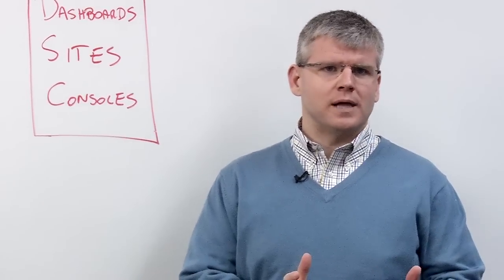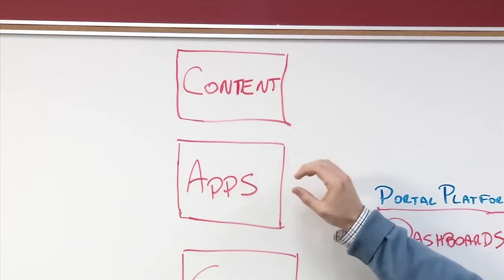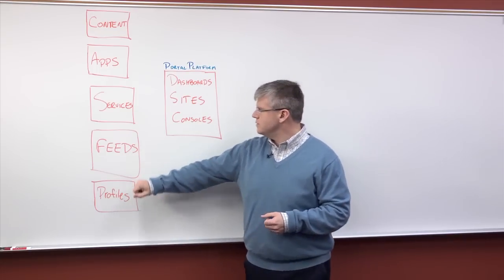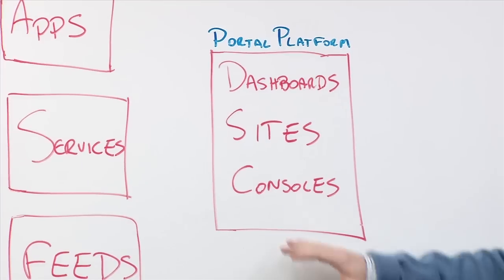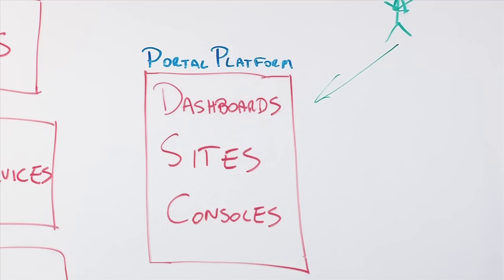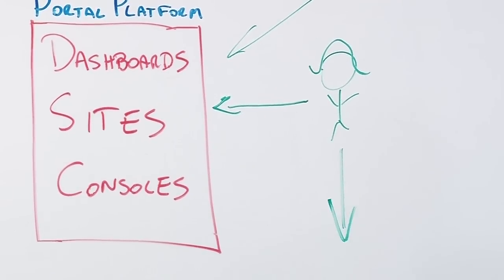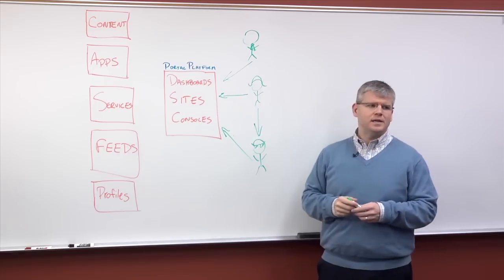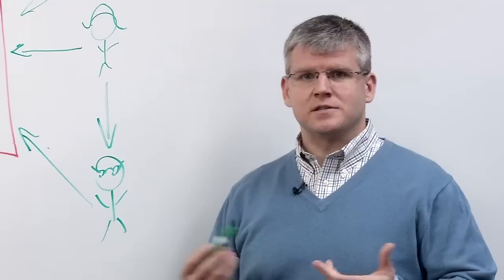Focus On: JBoss Enterprise Portal Platform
Jason Andersen, Product Line Director for Application Platforms, describes the architecture of the JBoss Enterprise Portal Platform, a portal product typically used for external , self-service websites.